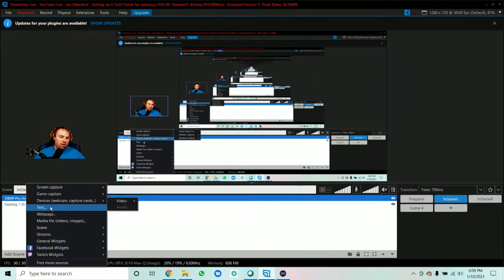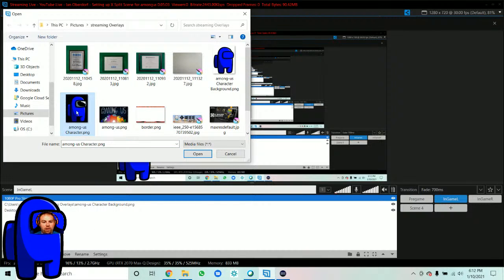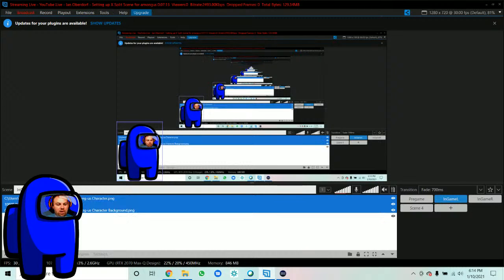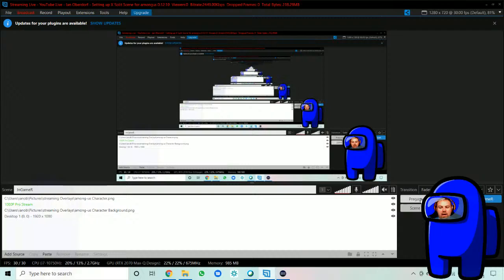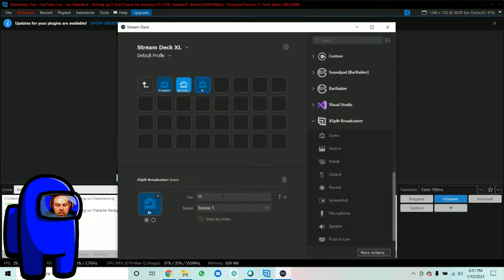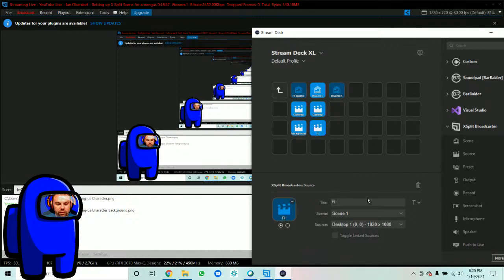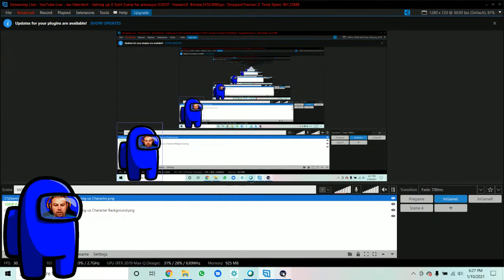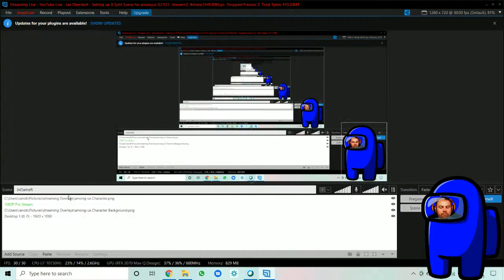Setting up X Split Scene for amongus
Images will be added soon